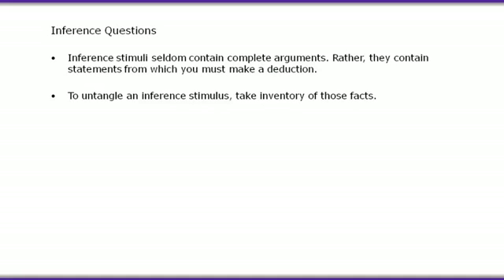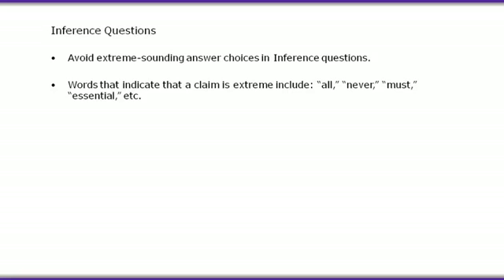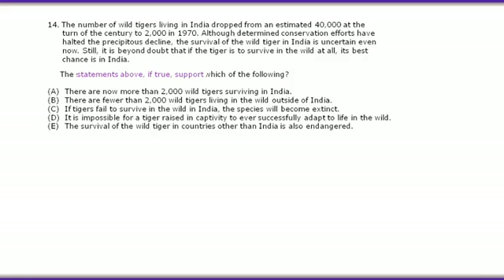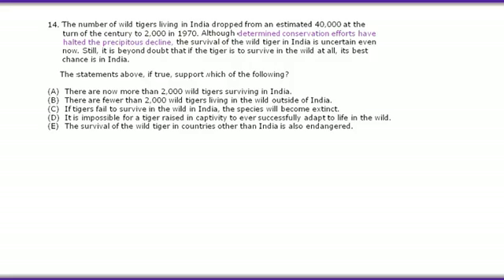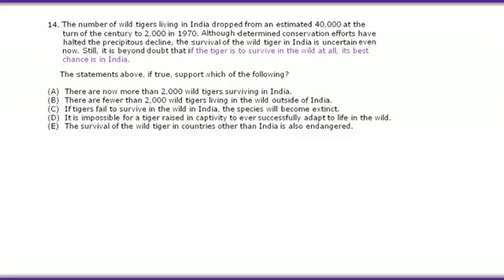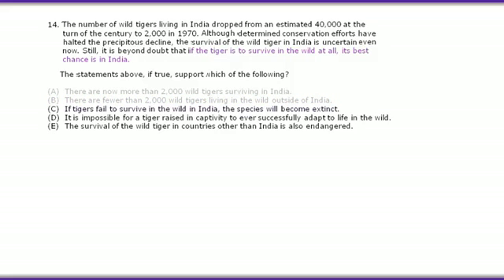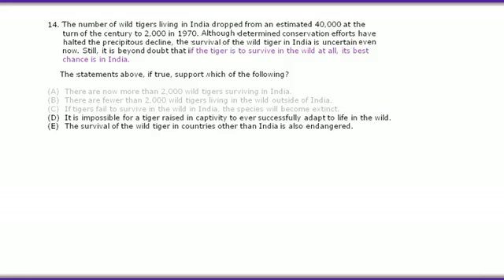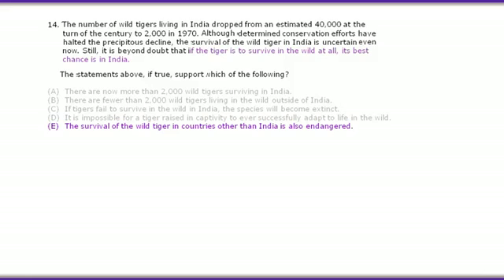CH 16 OF 19 – INFERENCE QUESTIONS